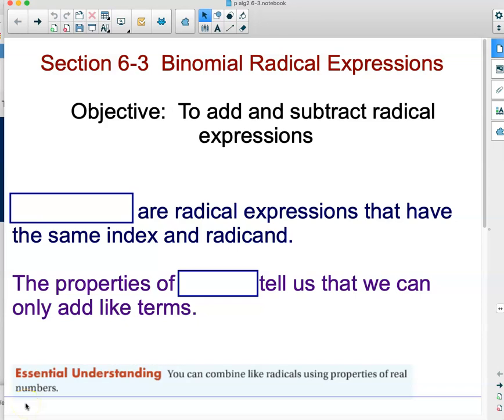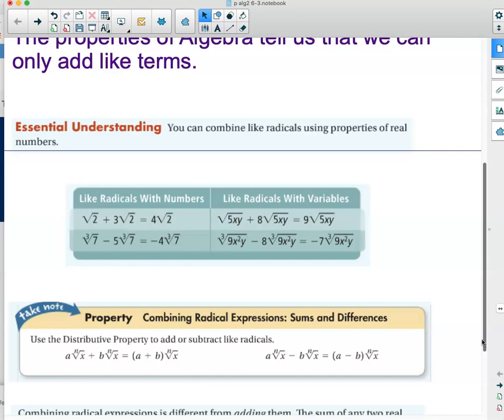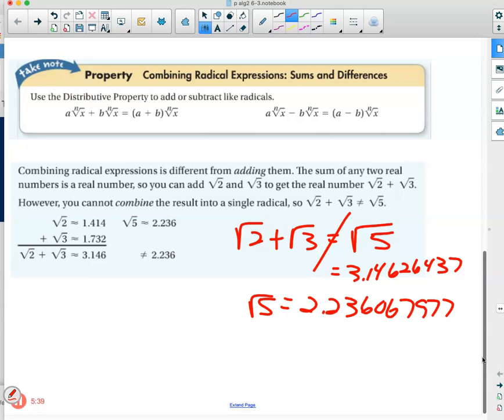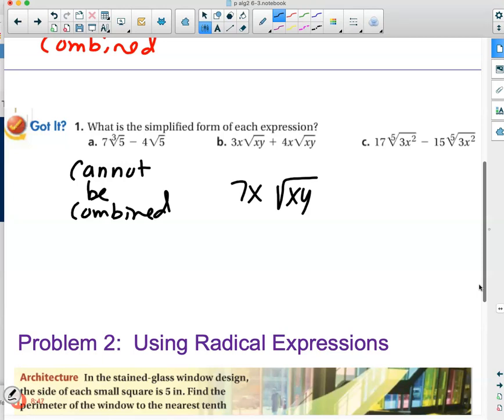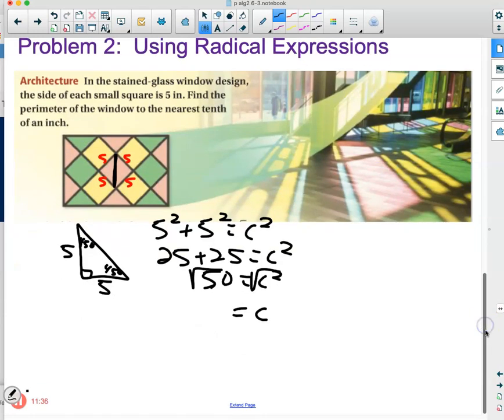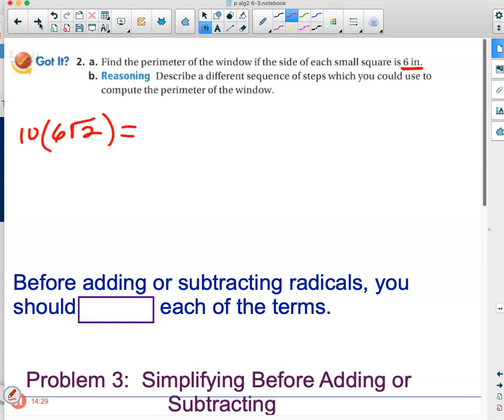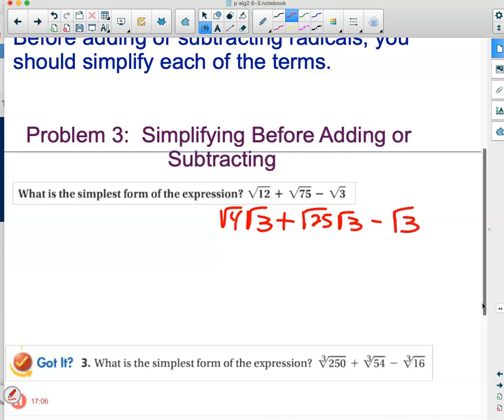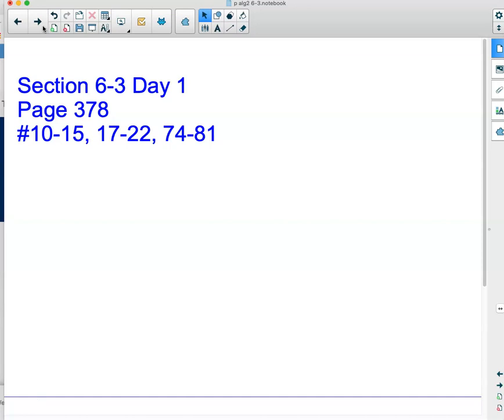Algebra 2 Section 6-3 Day 1, Feb 16, 2021